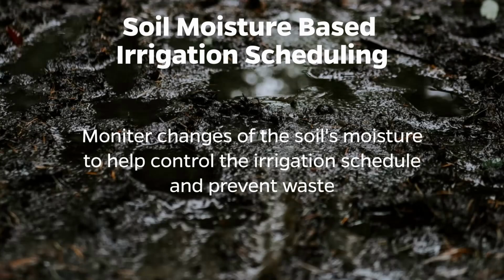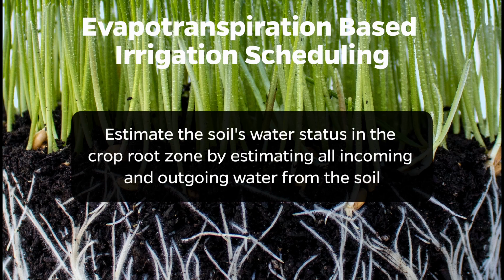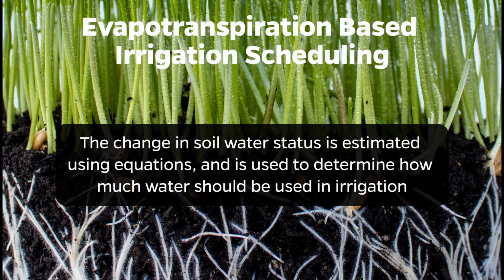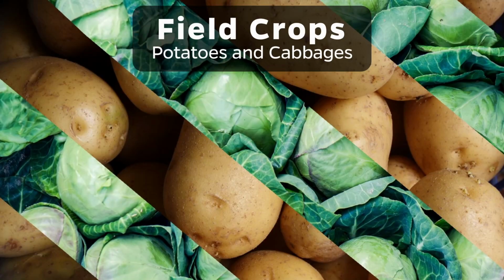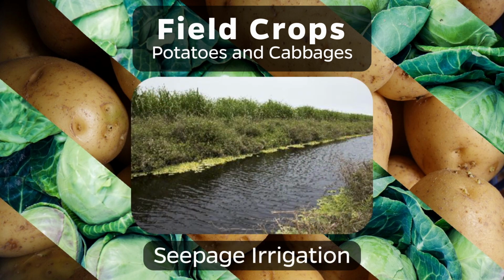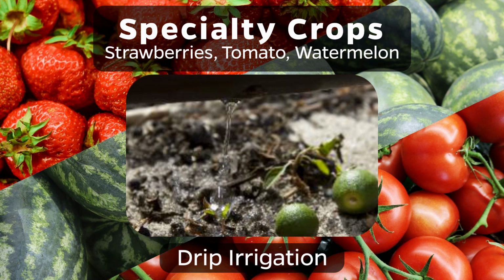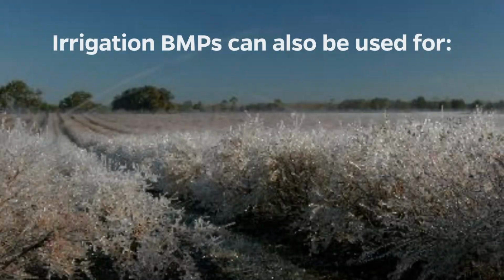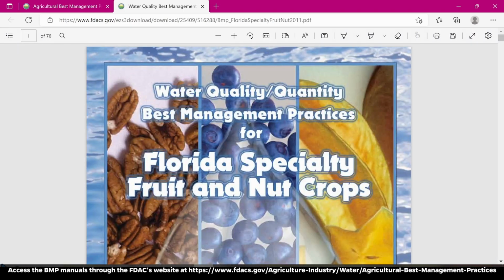Let's Talk About Ag BMPs (Episode 3)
In this episode of the “Let’s Talk About Ag BMPs” series, we met with Dr. Vivek Sharma from the University of Florida Agricultural and Biological Engineering Department to discuss Irrigation Best Management  Practices. We got to pick Dr. Sharma’s brain on the definition of Irrigation BMPs, the differences between Traditional and Best Management Irrigation Practices, and  the type of Irrigation BMPs  to use depending on what crop is being produced.

Multiple agencies in Central Florida offer financial assistance to reduce the cost to the producers for implementation through cost-share programs. To learning more about cost-sharing opportunities, please read this UF/IFAS Blog article

We would greatly appreciate if you could take a few minutes to complete the survey and tell us what you have learned from this video and how we can improve our educational videos. Link to the survey